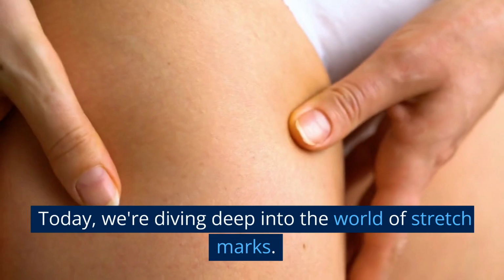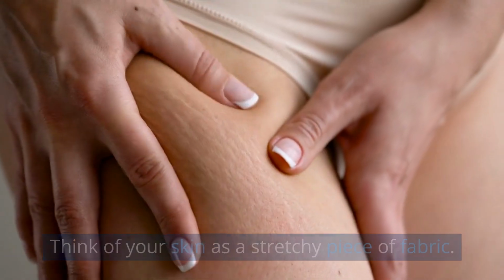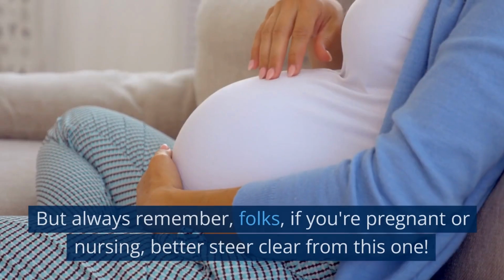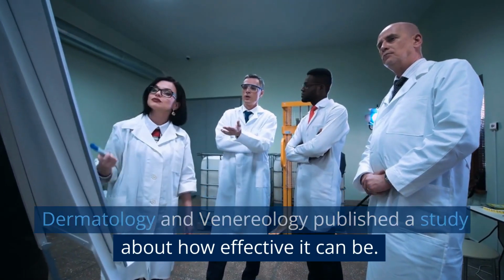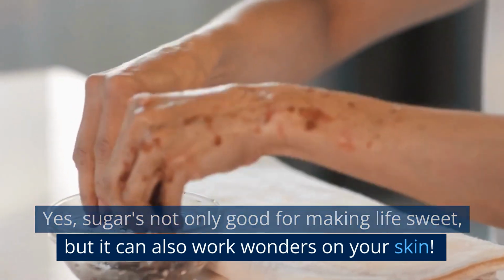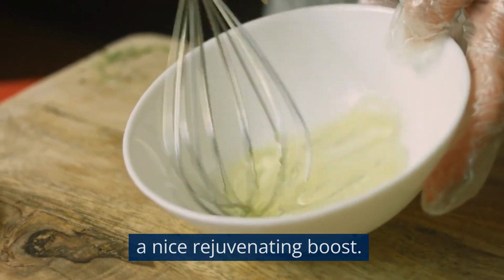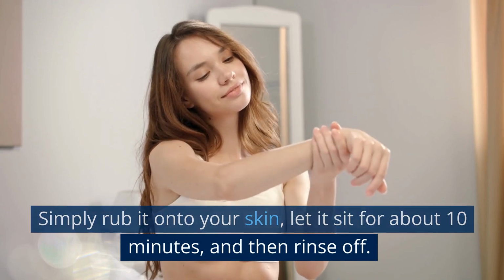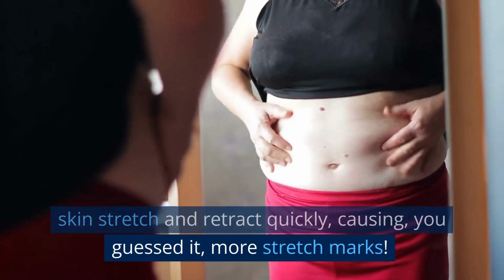Reveal Your True Beauty: How to Get Rid of Stretch Marks Now!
We show you how to get rid of stretch marks in simple steps...
Topical retinoid cream
Microdermabrasion kit
Laser therapy session (to be done by a professional)
Bitter almond oil
Water bottle to stay hydrated
A balanced diet and exercise regimen to maintain healthy weight
Fresh Aloe Vera leaf or 100% Aloe Vera gel
Coconut or almond oil
Essential oils (such as lavender or rose)
Fresh eggs

First, let's clear up what stretch marks are. Think of your skin as a stretchy piece of fabric. When it's stretched too quickly, it can cause little tears. These tears are what we see as stretch marks. They're completely natural and most of us get them. So, if you've got them, you're not alone, and it's perfectly normal!

Now, onto the good stuff. How do we get rid of them? Well, according to the American Journal of Clinical Dermatology, there are a few scientifically-backed methods to help reduce the appearance of stretch marks.

Topical Retinoid Therapy: Basically, you apply a cream with retinoid, which is a compound related to Vitamin A. It's known to boost collagen production, and collagen is like the glue that holds our skin together, so it can help repair those tears. But always remember, folks, if you're pregnant or nursing, better steer clear from this one!

Microdermabrasion: This is a fancy word for using tiny crystals to exfoliate the top layer of your skin. It helps to promote new skin growth and lighten the appearance of stretch marks. Think of it like sanding a piece of wood to reveal the smoother layer beneath.

Laser Therapy: Sounds like science fiction, right? But it's as real as it gets! Lasers are used to stimulate the skin under the stretch marks to promote healing and rejuvenation. The Journal of the European Academy of Dermatology and Venereology published a study about how effective it can be.

Well, what if you're a bit more Earth Mother and want to take the natural route? Then don’t worry, my friend, nature’s got your back. And guess what? There's actually quite a lot of evidence to back up these natural remedies!

Let's talk about Aloe Vera first. Now, this is not just for sunburns. Nope, Aloe Vera is like that multi-talented friend we all have. According to the Journal of Pharmacognosy and Phytochemistry, it's a natural healer, so slathering it onto your stretch marks could just be the ticket!

Alright, what's next? Ah, Sugar Scrubs. Yes, sugar's not only good for making life sweet, but it can also work wonders on your skin! It's a natural exfoliant, which means it can help smooth out those stretch marks. Just mix it with a skin-friendly oil, like coconut or almond, add a bit of lemon juice, and there you have it - your homemade scrub!

Next on our list are Essential Oils. Now, you might think of them as just making your house smell like a spa, but some of them, like lavender and rose, are actually secret weapons against stretch marks. Remember to mix them with a carrier oil though, as they can be quite strong on their own. And always, always do a patch test first.

Eggs aren't just for breakfast anymore, folks. Egg Whites, being rich in protein, can give your skin a nice rejuvenating boost. Just whip up a couple, apply the froth to your stretch marks, and let them work their magic. Rinse off, moisturize, and you're good to go!

A study conducted by the Skin Pharmacology and Physiology journal in 2012 showed that using bitter almond oil can help prevent and reduce stretch marks. A simple daily massage with this oil can work wonders!

Now let's chat about Lemon Juice. That little citrus fruit is not just for your tea. It's acidic, which means it can help lighten your stretch marks. Simply rub it onto your skin, let it sit for about 10 minutes, and then rinse off.

So there you have it! Mother Nature does provide, doesn't she? As always, remember to test these remedies on a small patch of skin first. We're all unique, and so is our skin!

Don't also forget, hydrating from the inside is just as important. Drinking plenty of water can help keep your skin supple and more resistant to stretch marks. Think of your skin like a sponge. When it's dry, it's more prone to tearing, but when it's hydrated, it's more flexible.

And lastly, maintaining a healthy weight can also help keep stretch marks at bay. Frequent and rapid weight changes can make the skin stretch and retract quickly, causing, you guessed it, more stretch marks!

Alright folks, that's it for today. Remember, the journey to healthier skin is a marathon, not a sprint. Stay consistent and give these methods time to work their magic.